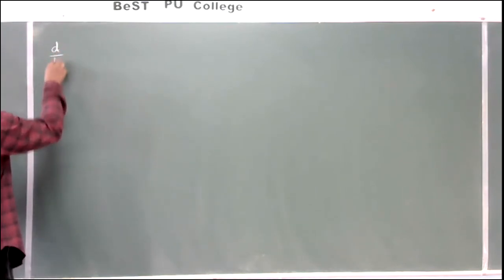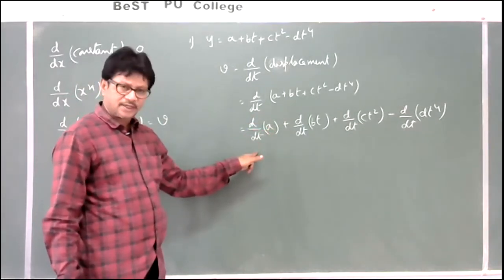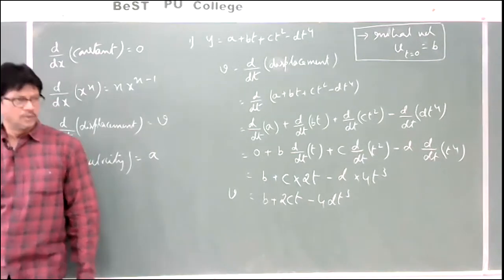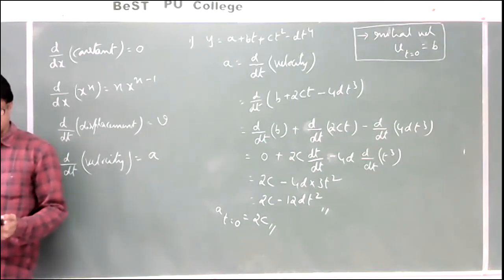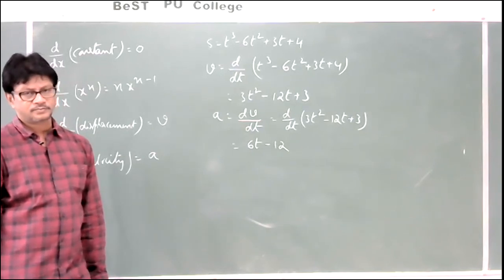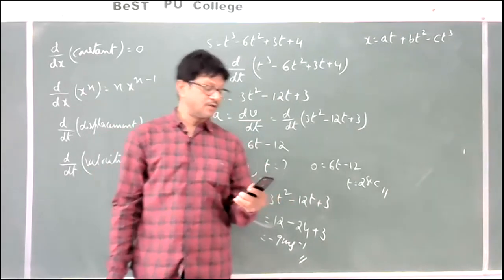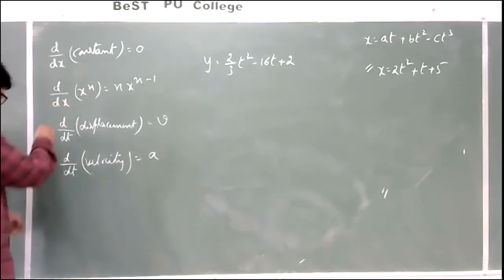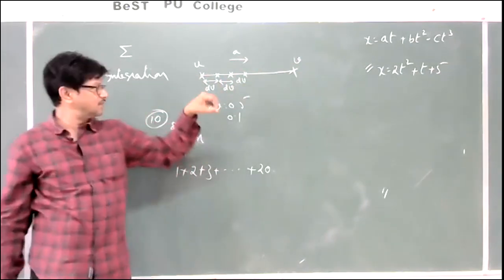27 08 2020 02 30PM CHIRU SIR